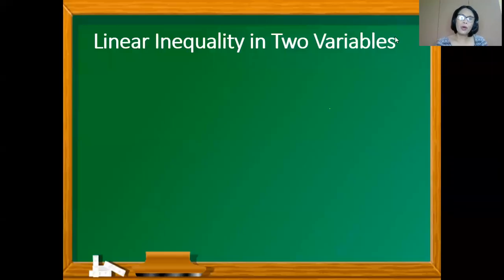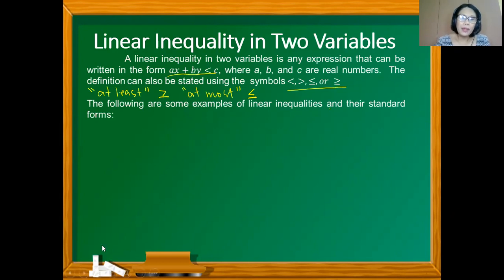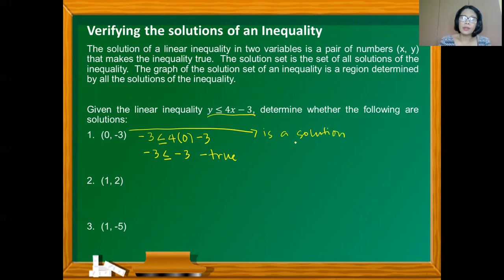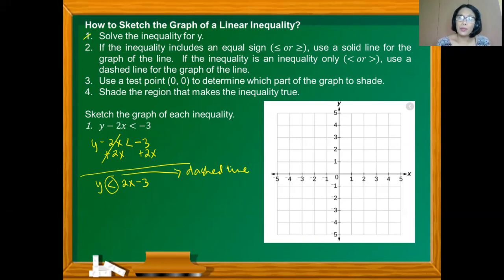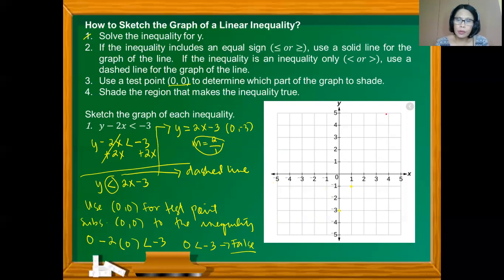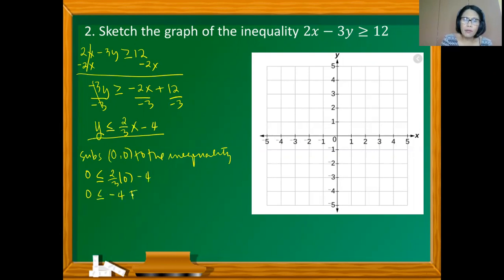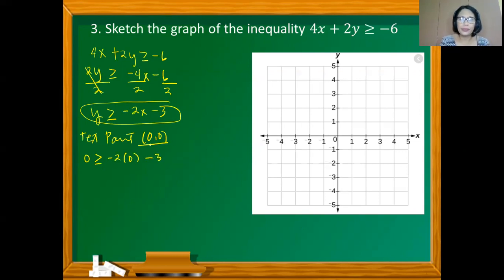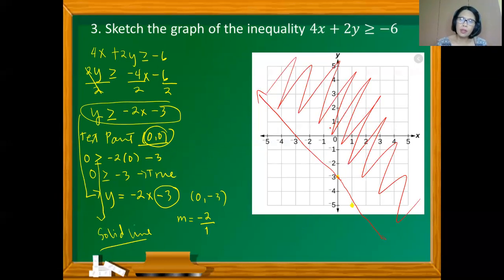Graphing LinearInqualities in Two Variables